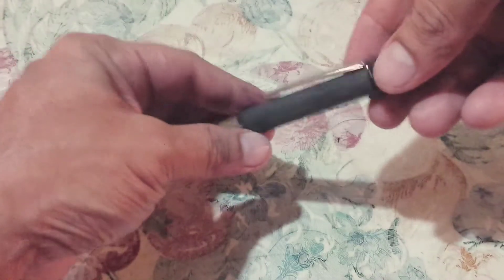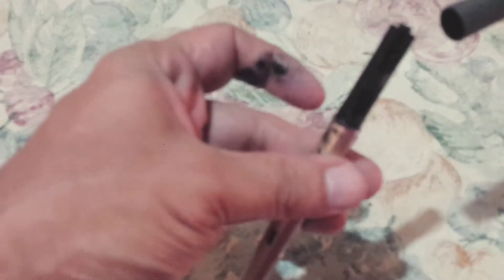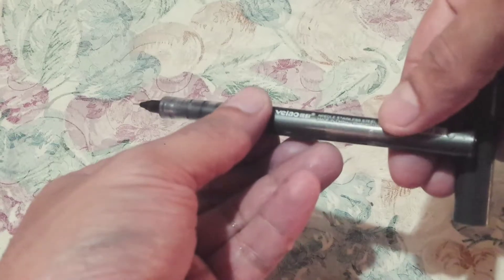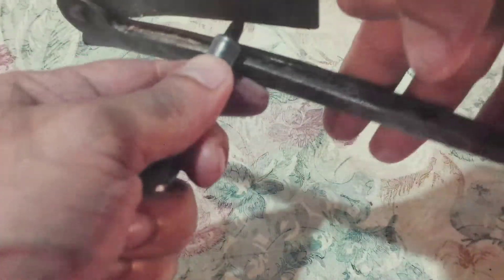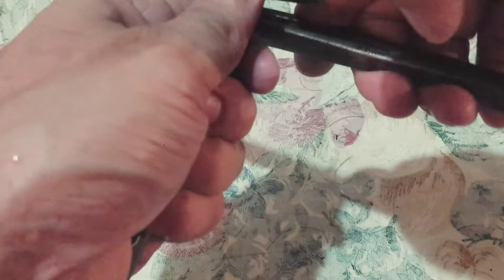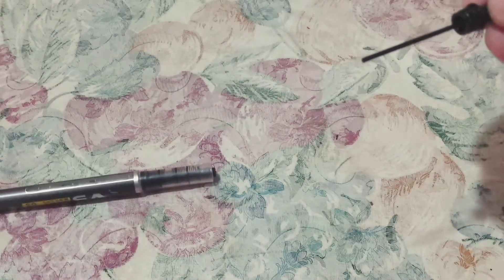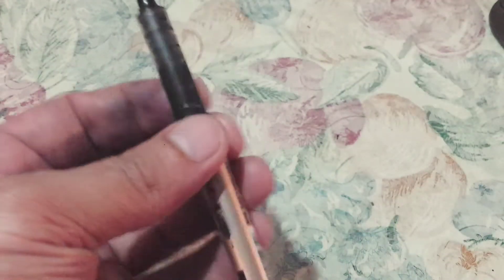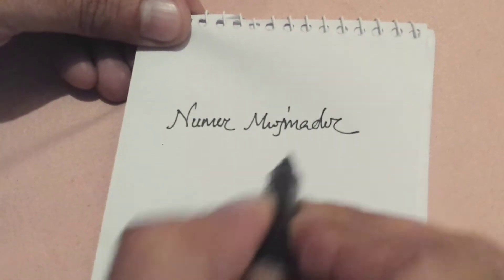Repair V5 Roller Pen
this video guides you to repair v5 roller pen. it helps you to remove the nib from ink run out pen and replace with other one which has ink. it is easy and pretty authentic. please watch the whole video to know how to do that properly. thank you very much.